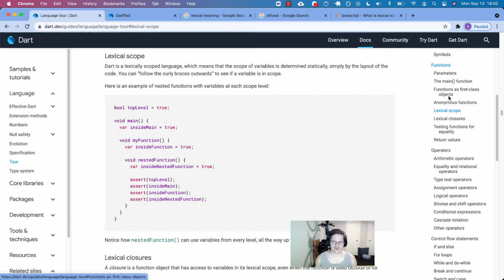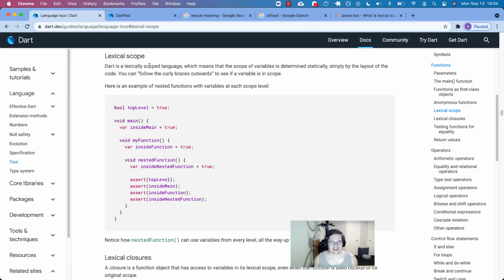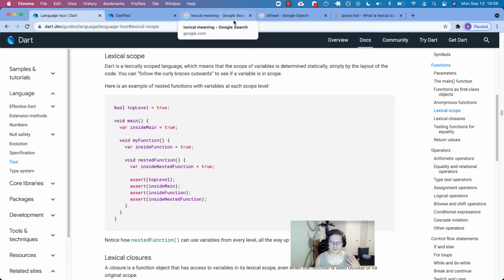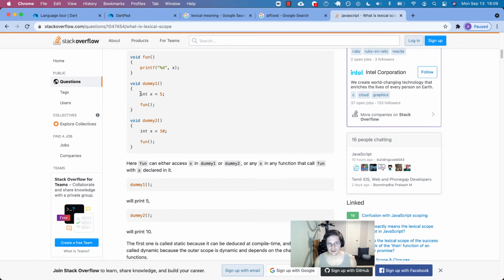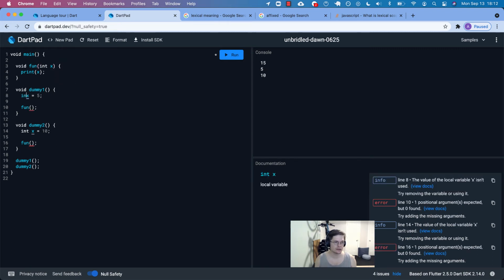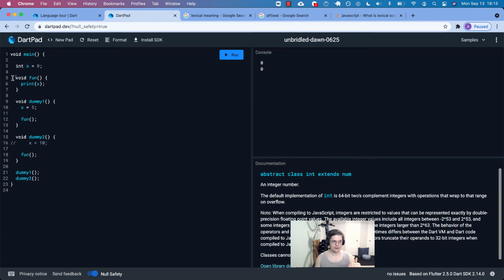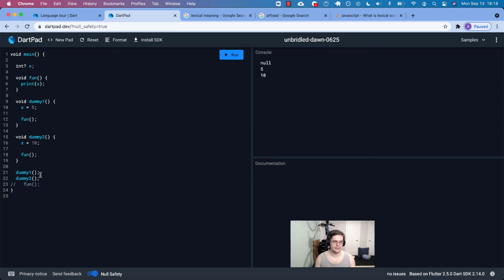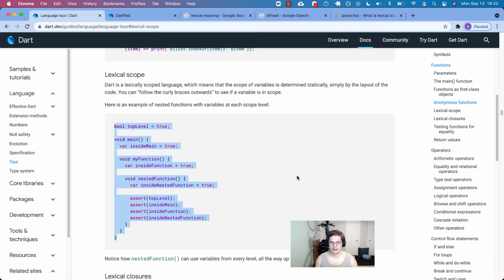Dart Language Tour - Lexical scope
A guided and annotated Dart documentation walkthrough on lexical scope.